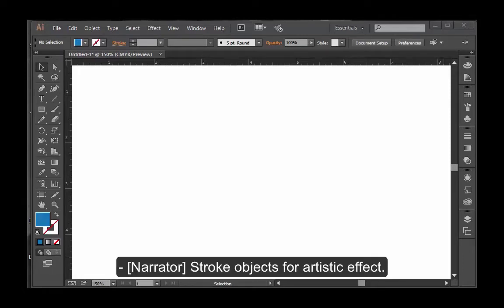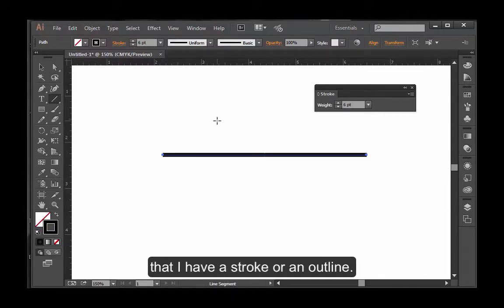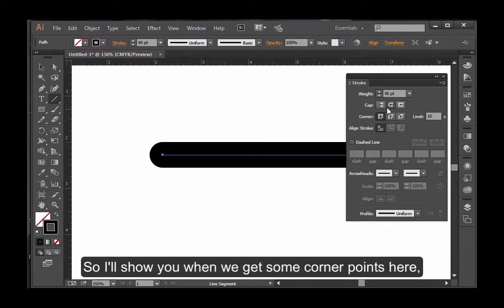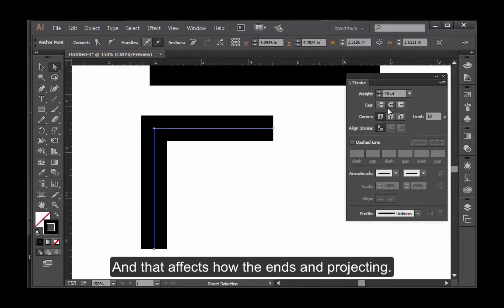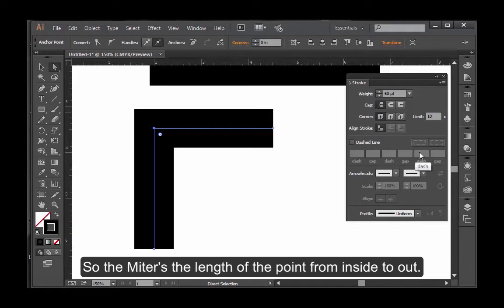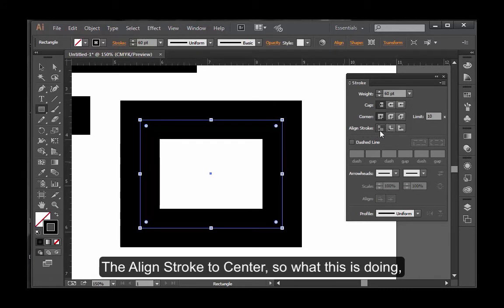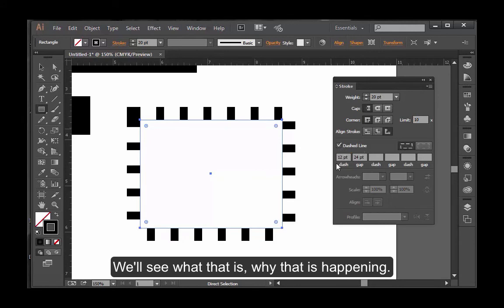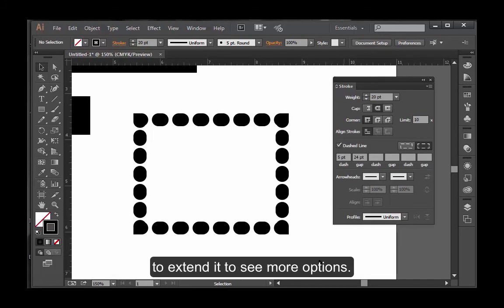6 Stroke Objects in Adobe Illustrator cc